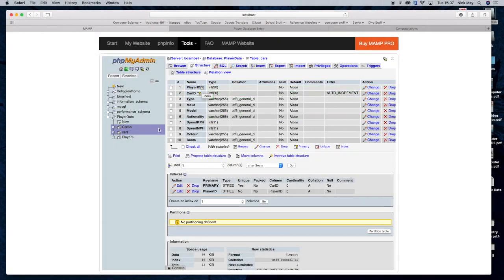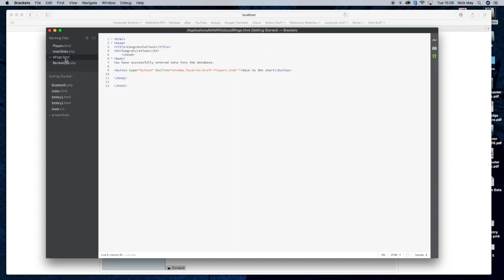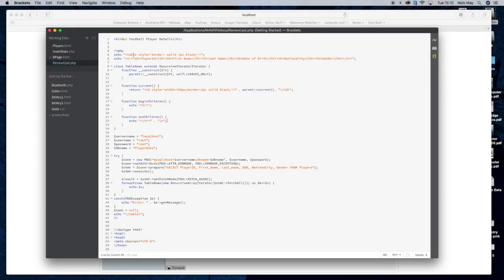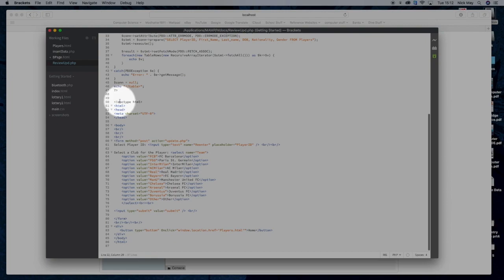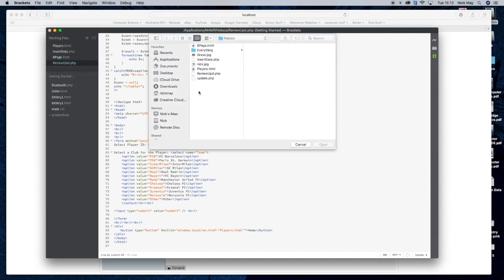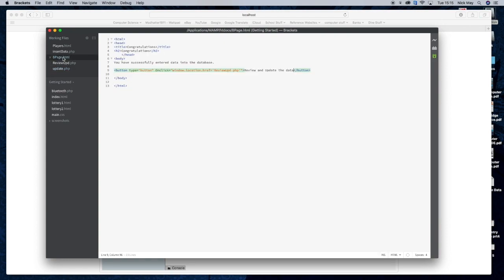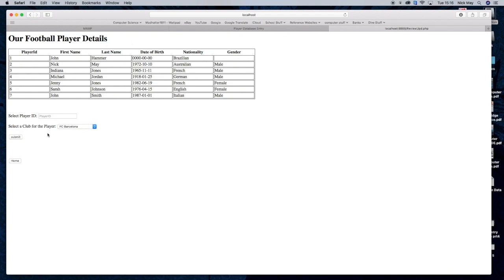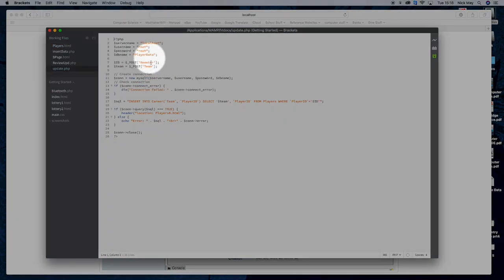Data Entry Website Prt 7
This video is about Data Entry Website Prt 7 for students at St. Louis School, Milan